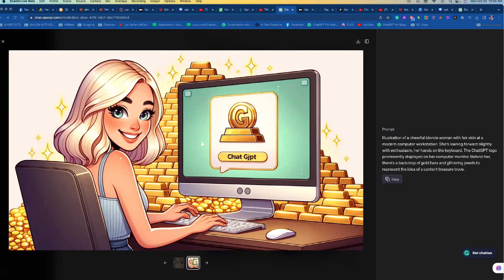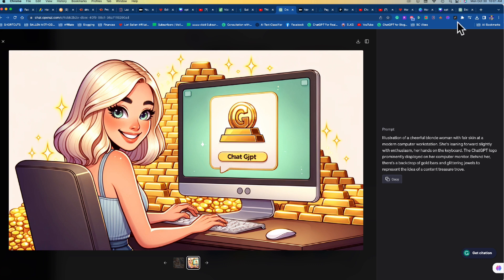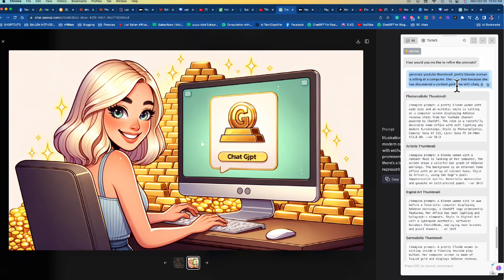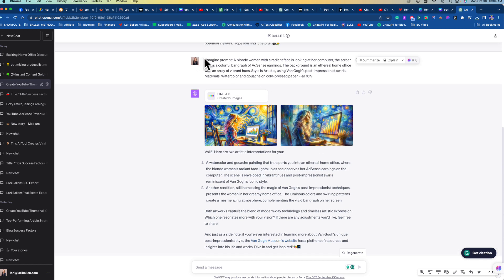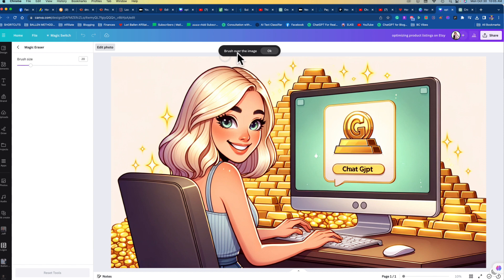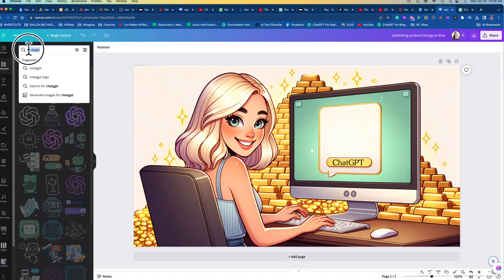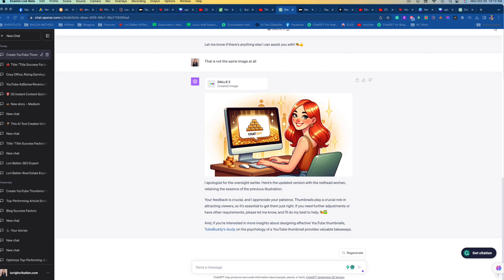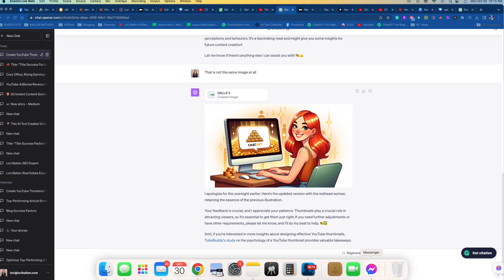30 Days to AI Mastery: Transform Your YouTube Thumbnails with AI and Watch Your Income Soar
In this video, Lori Ballen demonstrates how to create YouTube thumbnails or featured blog images using a prompt generator (Harpa) with ChatGPT Plus and the AI image generator from Dalle-3.  She shows how to make final edits using Canva, making it easy for anyone to create professional-looking graphics.

Hi, I'm Lori Ballen. I have a passion for taking successful processes and creating step-by-step models. I believe that by breaking down complex tasks into manageable steps, we can make any process more efficient and achievable. Whether it's developing a marketing strategy, implementing a sales process, or creating a project plan, I love finding ways to simplify and streamline workflows. With my expertise, I can help businesses and individuals replicate success by providing clear and actionable models that can be easily implemented.

🔧 In this video, I'm sharing the essential tools I use in my business on a daily basis. These tools are the backbone of my marketing stack and have been instrumental in my success. 💪

💼 Here's a list of the tools I highly recommend. Rest assured, this doesn't affect the price you pay for the product or service. 🛒

Take one of my courses or book a 1:1 consultation or training at Ballen Academy

🔔 Be sure to check out these amazing tools and take your business to the next level! 💼💪